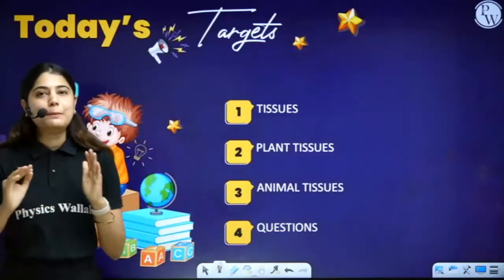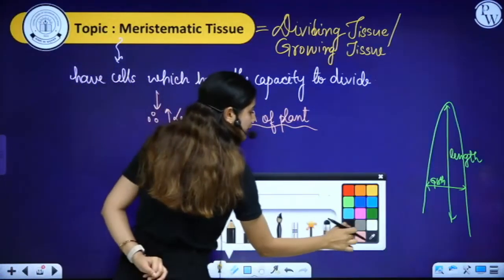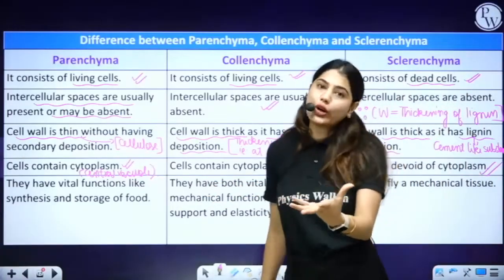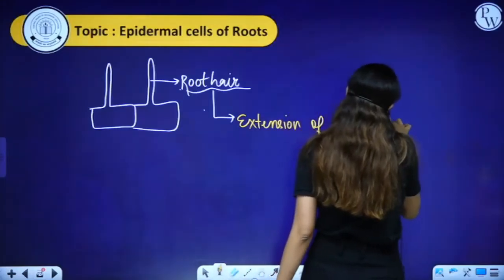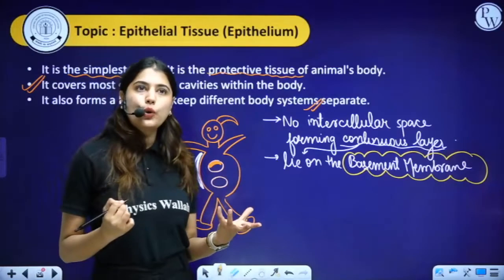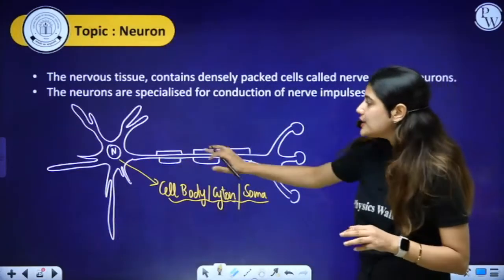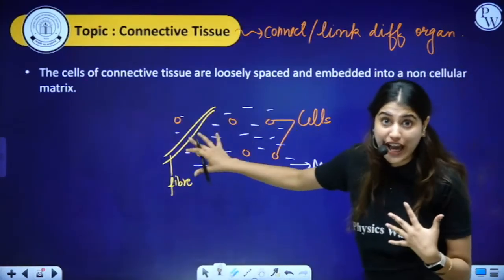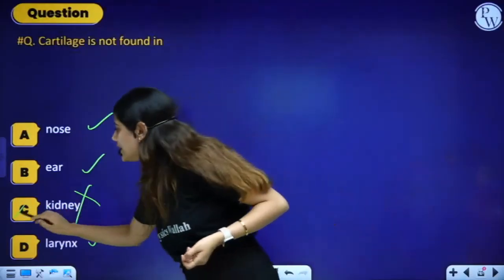CBSE Class 9th Biology | TISSUES One Shot In Pure English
Looking for a quick and easy review of CBSE Class 9th Biology tissues? Watch this one-shot video in pure English for a comprehensive study session!